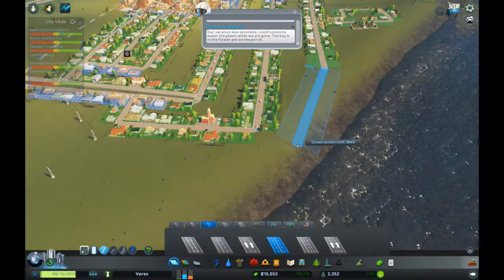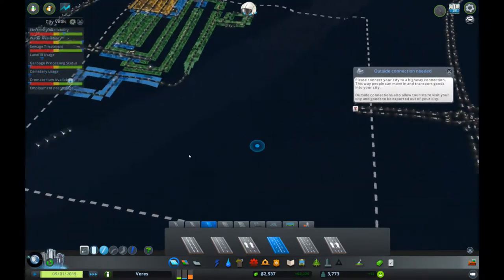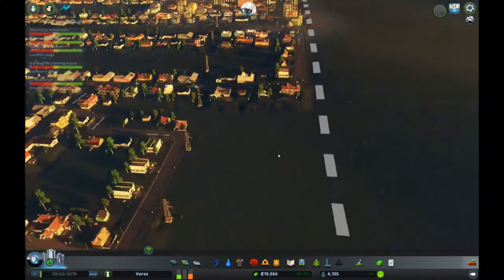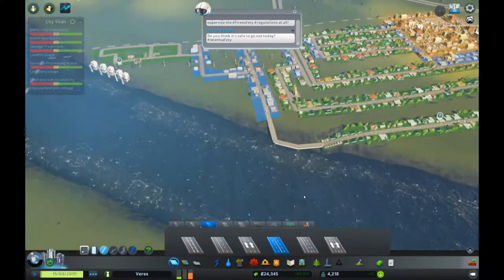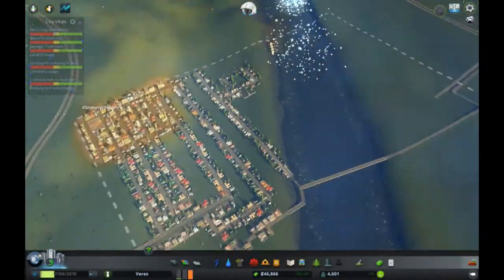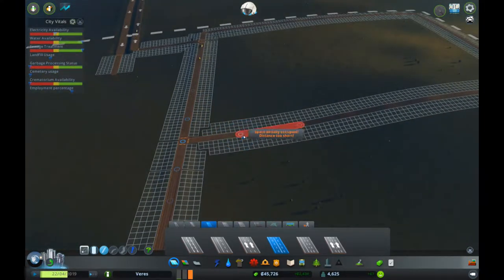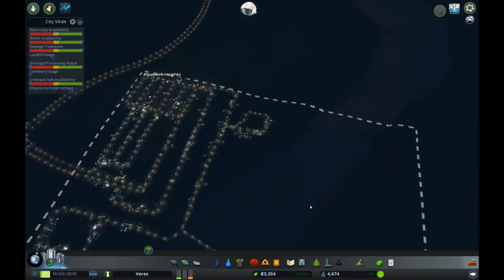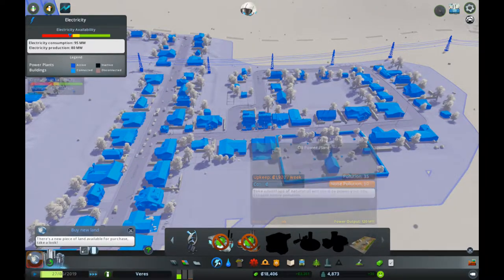Tate TV: Growth and Depression: Cities SkyLines Lets Play #3